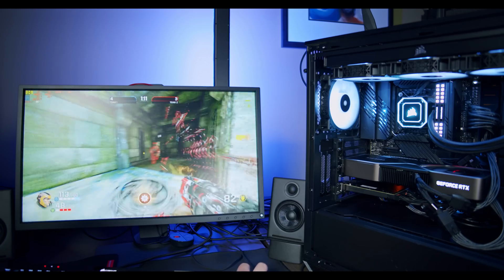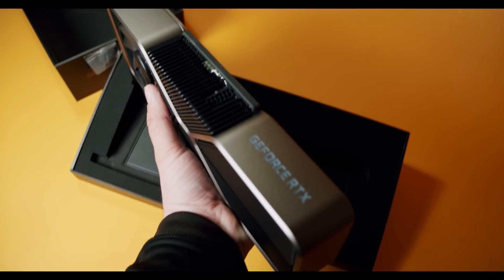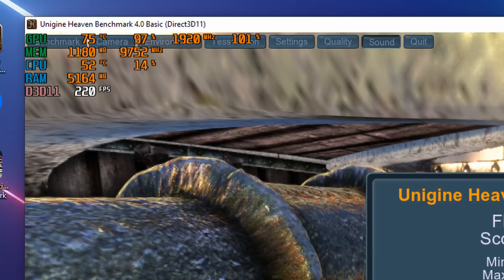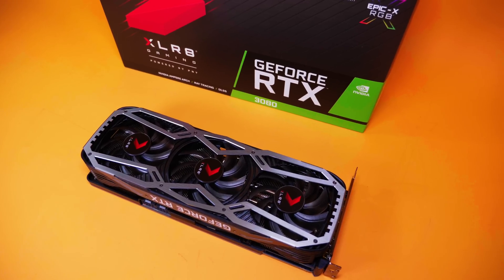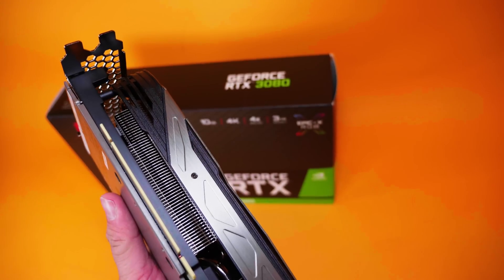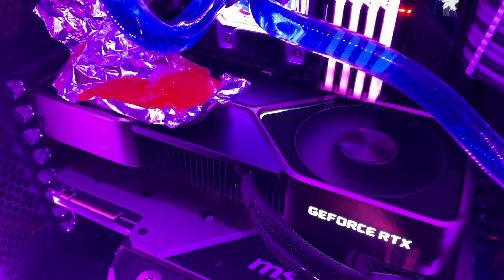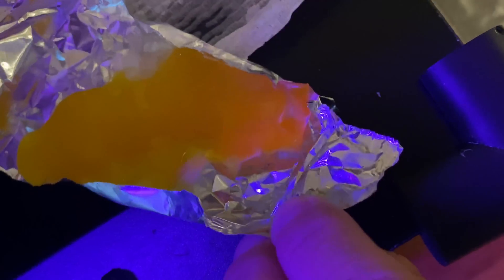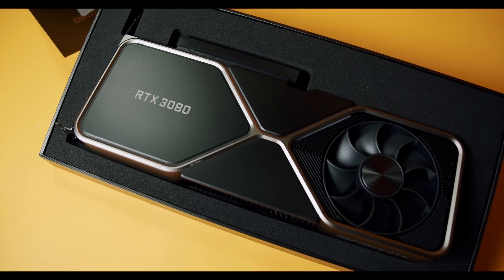HOW HOT does the RTX 3080 GET? CAN YOU FRY AN EGG ON IT?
The new Nvidia cooler is great, very efficient, but to the touch, certainly does get pretty toasty. Can we fry an egg on it? Let's find out.